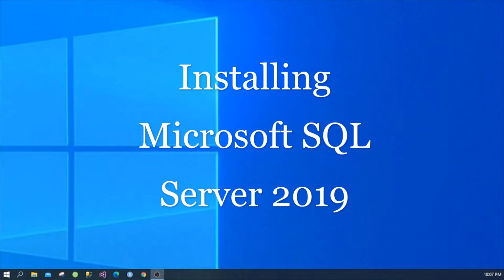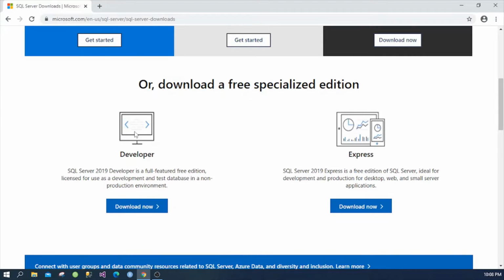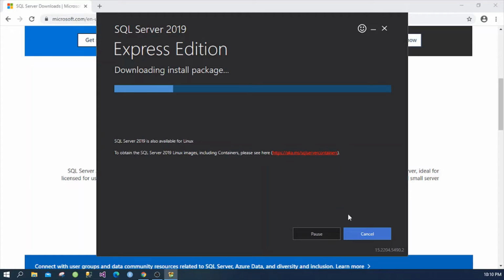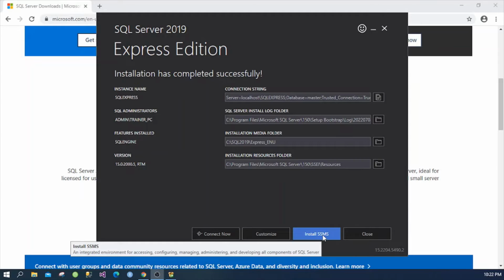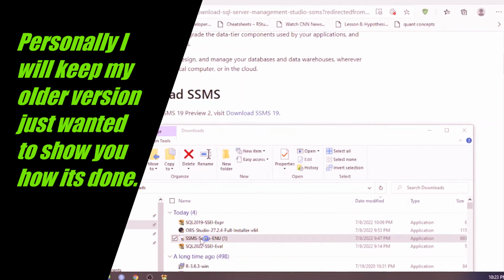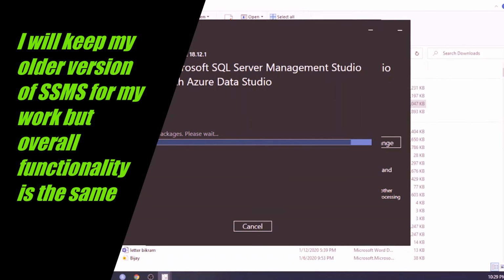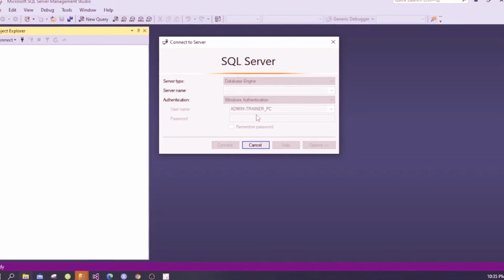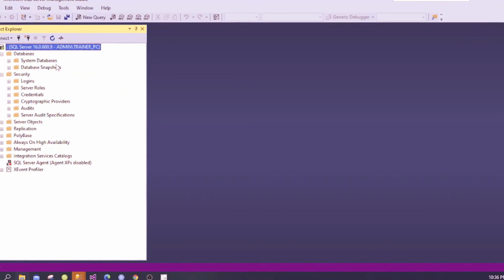Installing SQL Server 2019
The video describes how to install SQL Server 2019 in personal laptop and connect to it using SQL Server Management Studio (SSMS)